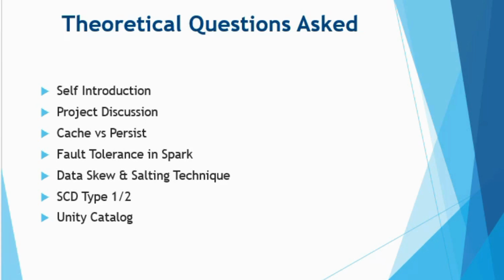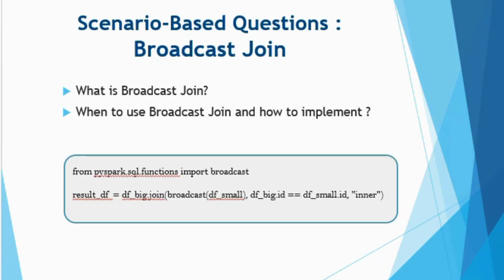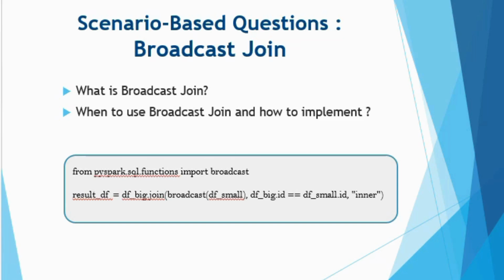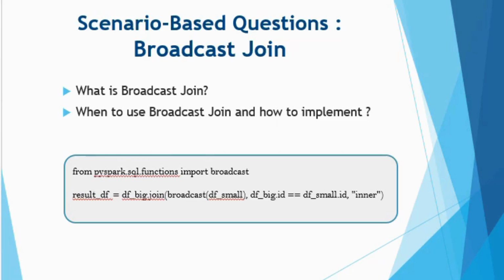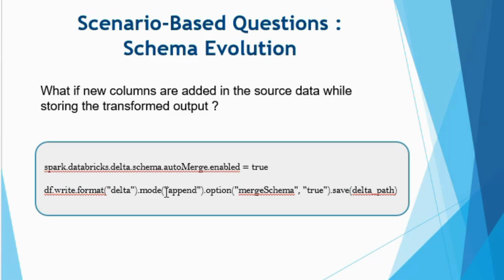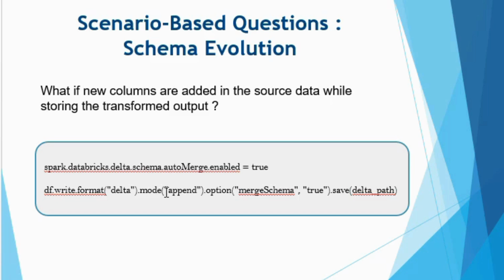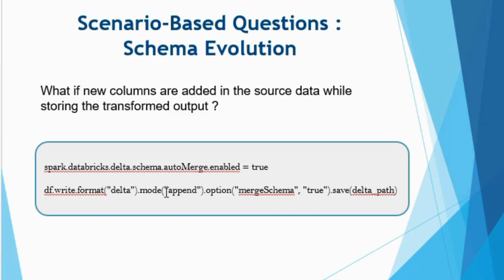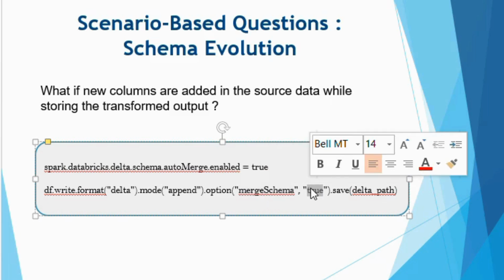Databricks Interview at Infosys 😱 | Real PySpark Questions Explained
In this video, I share my real Infosys interview experience for the Databricks Data Engineer role (3–5 years).

I explain the complete interview process, technical round structure, real theoretical and scenario-based questions, and what Infosys expects from Data Engineering candidates.

If you are preparing for Databricks, PySpark, Spark SQL, or Big Data interviews, this video will help you understand the exact interview pattern.

📌 Topics Covered:
✔ Infosys interview process
✔ Databricks technical round experience
✔ Cache vs Persist in Spark
✔ Fault Tolerance in Spark
✔ Data Skew & Salting
✔ Broadcast Join in PySpark
✔ Schema Evolution using Delta Lake
✔ HR round discussion

⏱️ TIMESTAMPS:
00:00 – Introduction
00:25 – Interview Process
01:04 – Technical Round Overview
01:42 – Theoretical Questions
03:15 – Broadcast Join Scenario Question
04:37 – Schema Evolution (Delta Lake)
06:03 – HR Round
06:27 – Message to Community

🙌 Message to Community:
If you have faced any interview questions that can help others, do share them in the comments.
If you already attended an Infosys interview, share your experience so the community can benefit.